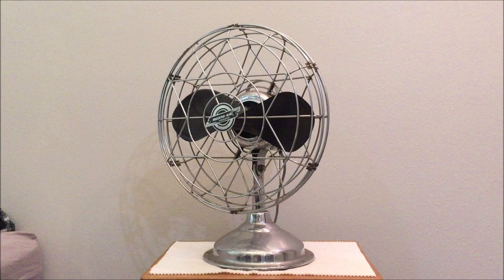Vintage Fresh'nd Aire Model 1400 - Demonstration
Fresh'nd Aire Model 1400 14" Counter Top Circulator. Two blade Bakelte prop, equipped with a GE motor with a 3 speed control and pull chain switch.